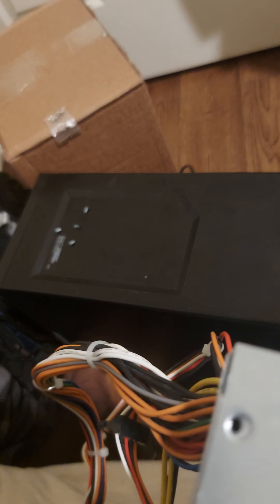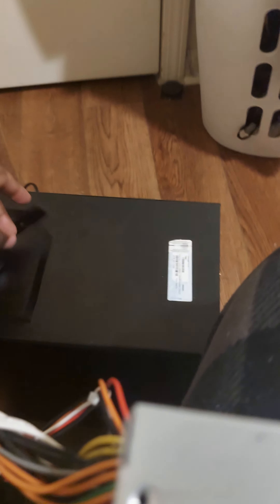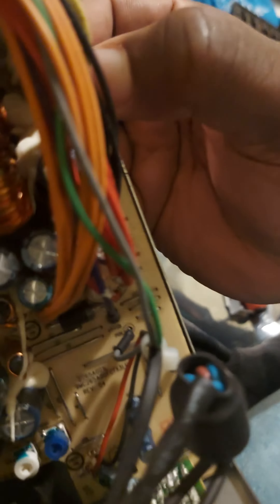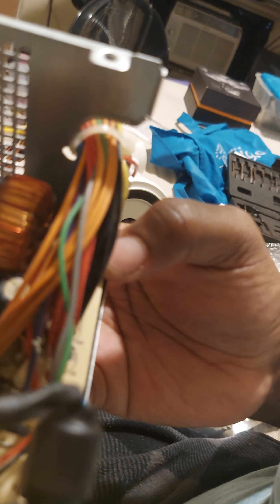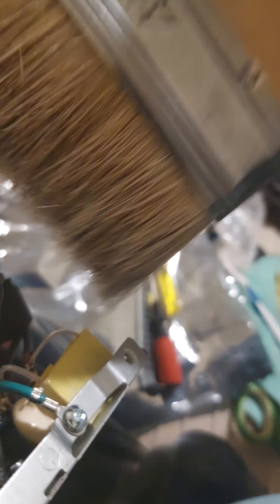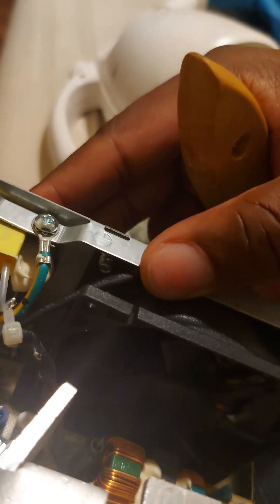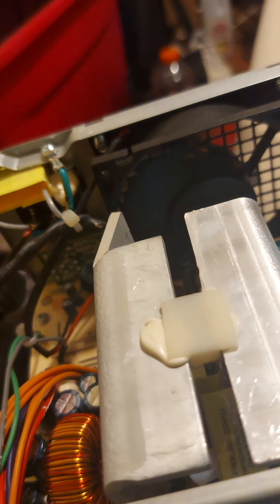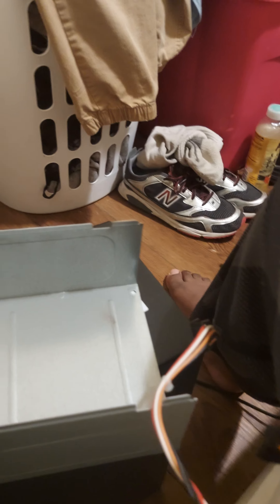Spring Upgrades part 19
There's actually no real order to these